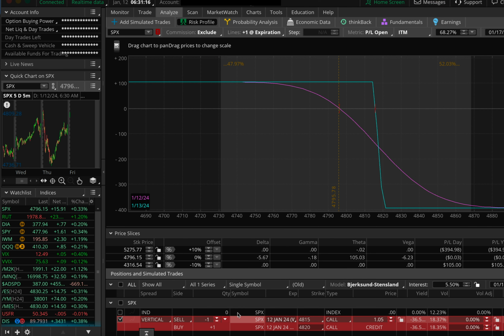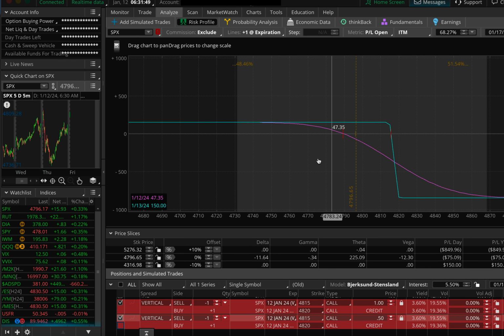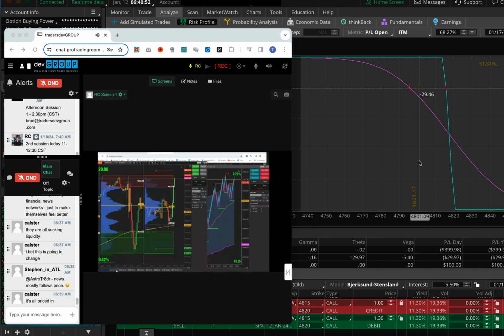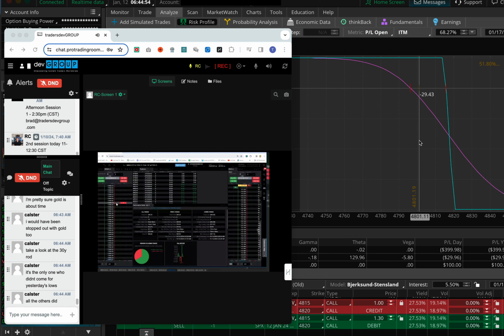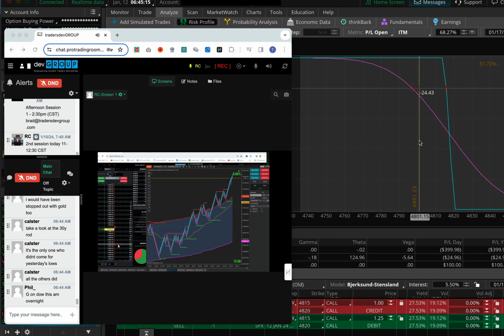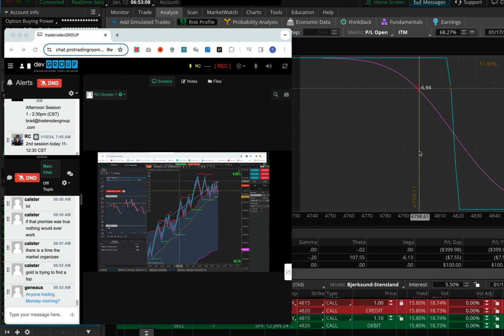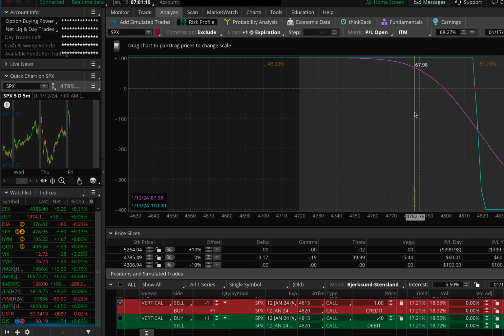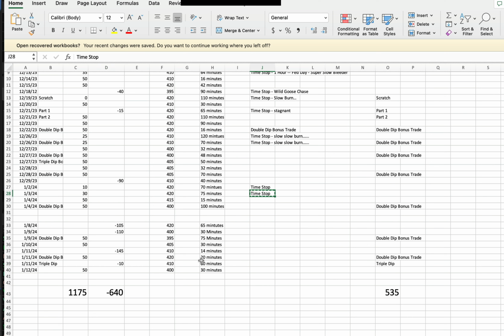+12% PROFIT In 30 Minutes - 0DTE Options Trading Strategy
👉 Need Help? Grab My FREE Options Income Trading Book

Rapid Success: 12% Profit in 30 Mins | 0DTE Options Trading Series

🚀 Join us in today's exciting episode of our 0DTE Options Trading Series, where we achieved an impressive 12% profit in just 30 minutes! This session highlights the effectiveness of our trading strategy, guided by signals from a top-notch, yet unnamed, 0DTE service. 📈💰

🔍 Inside Today’s Trading Session:

Quick Profit Breakdown: Experience the thrill of our latest trade, which yielded a 12% return in a remarkably short timeframe.
Strategy in Action: Dive into the specifics of our successful 0DTE Strategy, tailored for Same Day Expiry Options.
Performance Analysis: A detailed look at today's trade outcome, with an updated view on our performance spreadsheet.

🌟 Why This Episode Is Essential:

Efficient Trading Insight: Learn how we managed to secure a significant profit quickly, showcasing the potential of Day Trading Options.
Strategies for All Traders: Whether you're just starting or are an experienced trader, this episode provides valuable insights into various Options Trading Strategies.

Real-Time Market Adaptation: Understand how we navigate and respond to market conditions in Intraday and Weekly Options Trading.

📊 Today’s Key Insights:

Mastering rapid gains in High Frequency Options Trading.
Balancing risk and reward in Short Term Options Trading.
Applying effective strategies in a dynamic 0DTE Options Trading environment.

📅 Stay Tuned: Our series offers a comprehensive view of 0DTE Options Trading, packed with real-world experiences and strategic insights for traders at every skill level.

💬 Join the Discussion: How do you approach rapid trading opportunities? Share your strategies or thoughts on today’s quick success in the comments!

To learn more about this trading strategy visit my